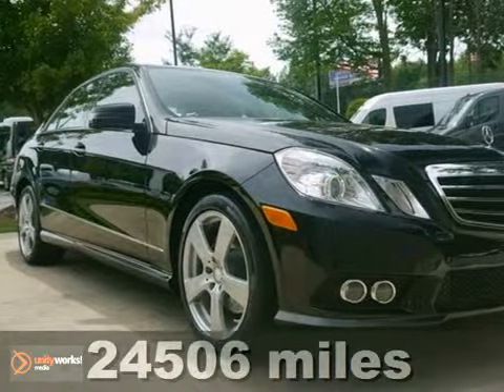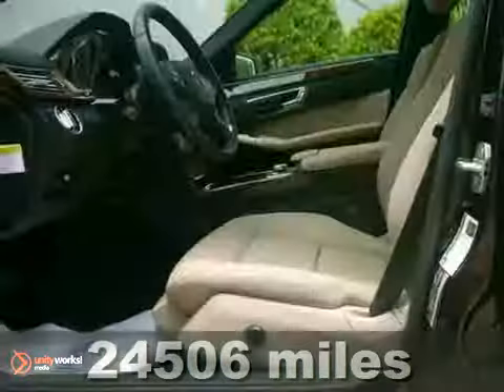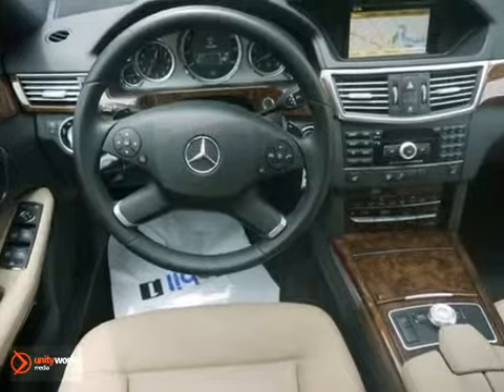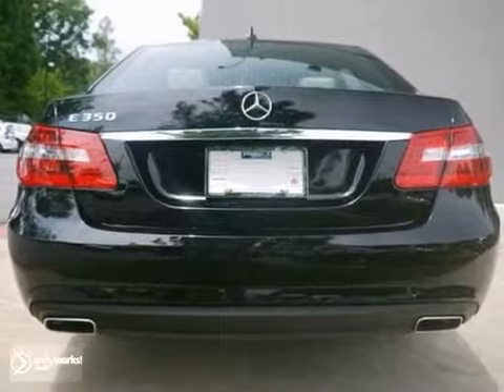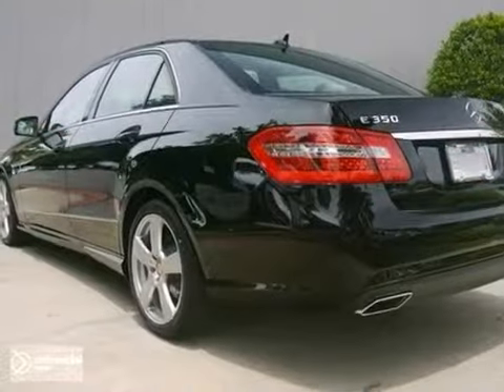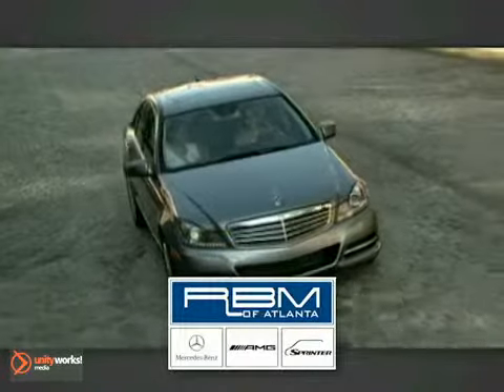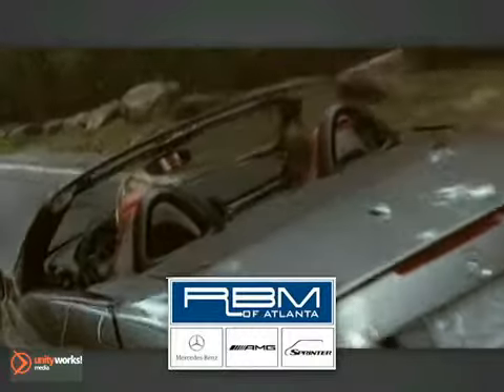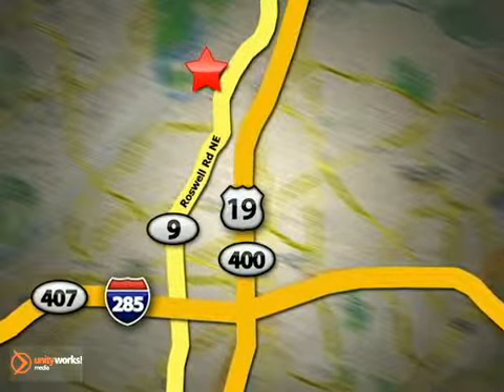2010 Mercedes-Benz E-Class U10616 in Atlanta GA Marietta, - SOLD